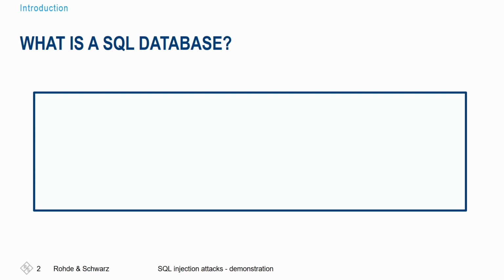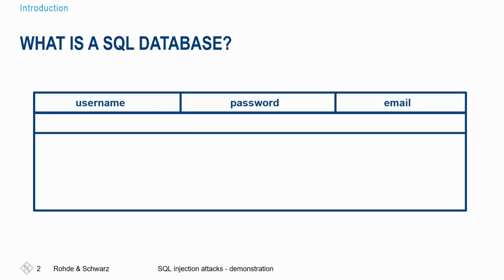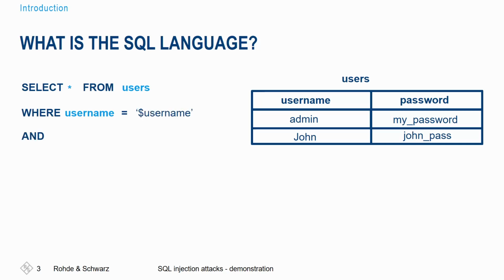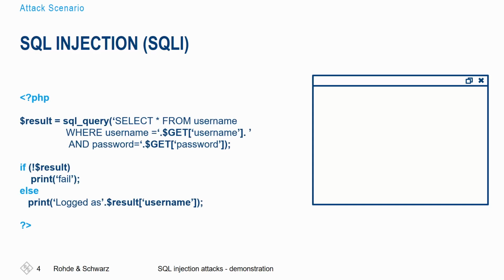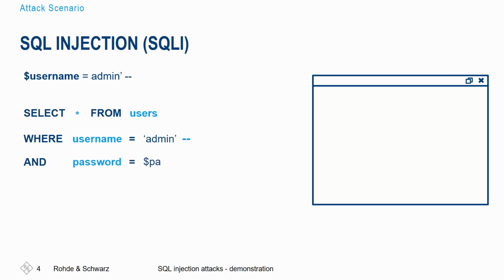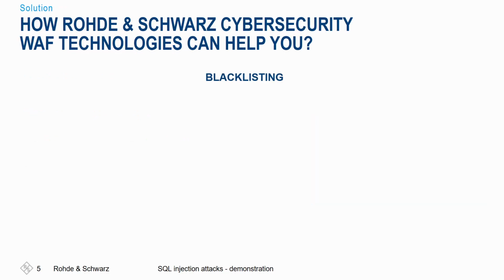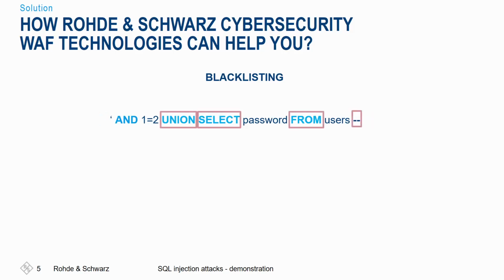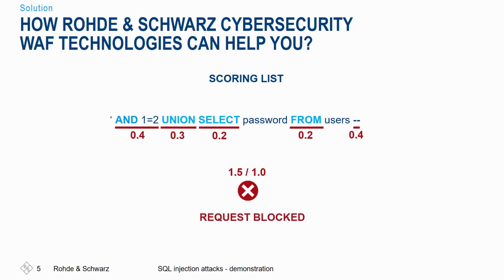How to mitigate SQL injection attacks - OWASP Top 10 ?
Injections like SQL Injections have topped the OWASP list of Top 10 web vulnerabilities for a decade now.

This video teaches you the basics of SQL Injections. In this video, we talk about the following topics:
- What is a SQL database?
- What is a SQL Injection?
- How a web application can be hacked using a SQL injection?
- How to prevent various types of SQL Injections?